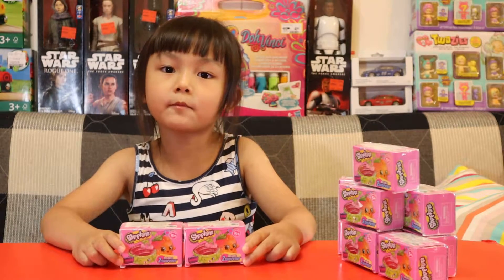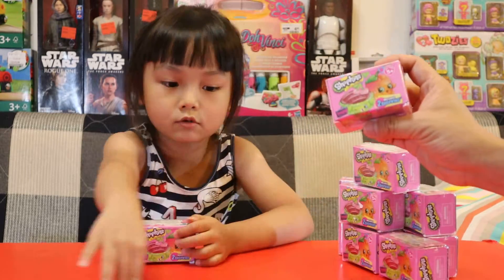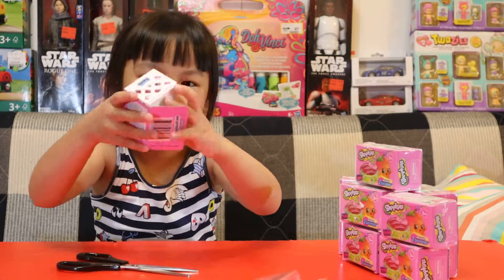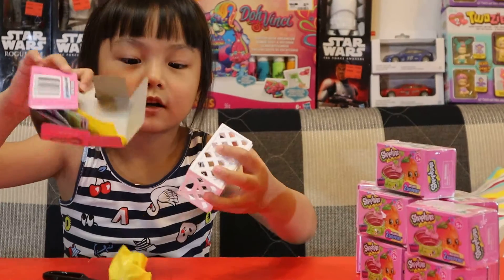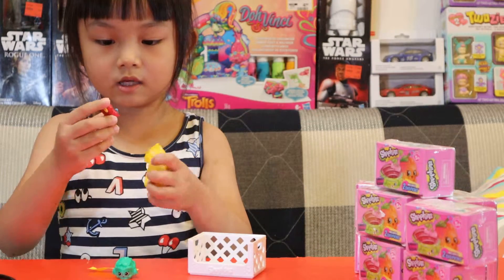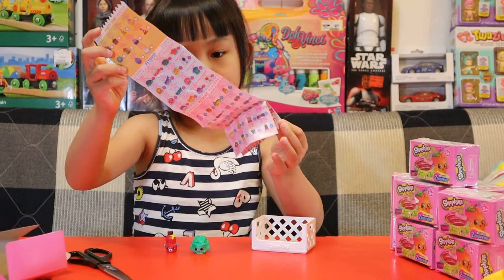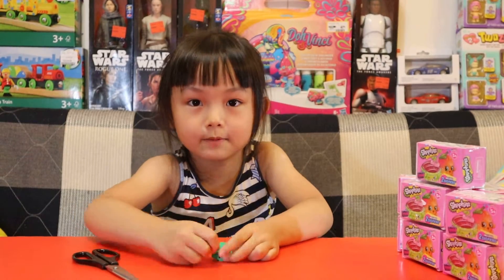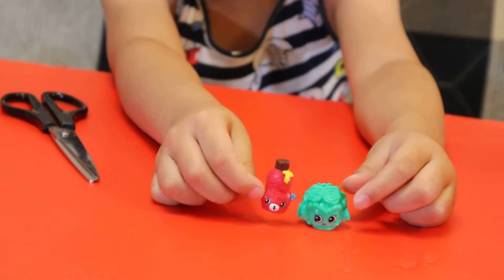Shopkins Season 4 Blind Baskets opening by Audrey Yung(01594)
Shopkins Season 4 Blind Baskets opening by Audrey Yung

blind bags, surprise, blind box, toys, video for kids, video for children, audrey toy